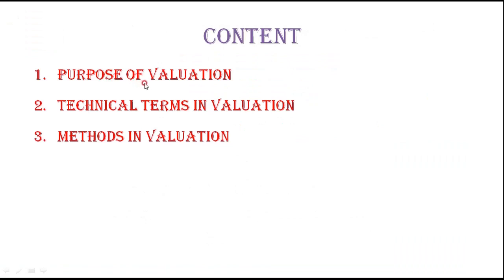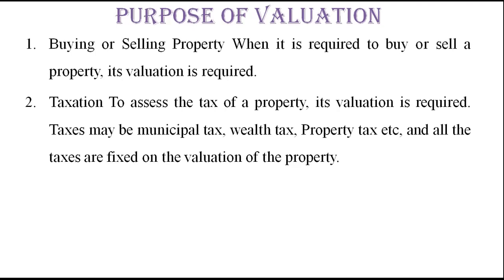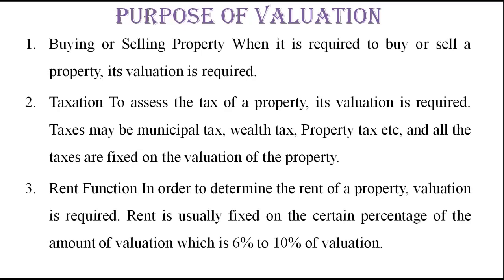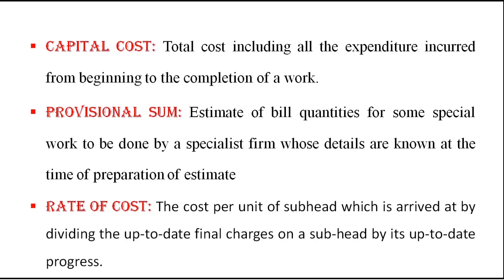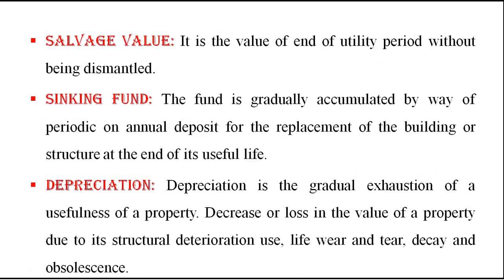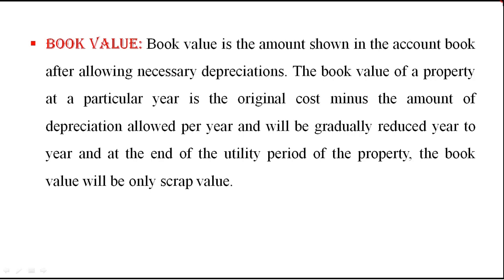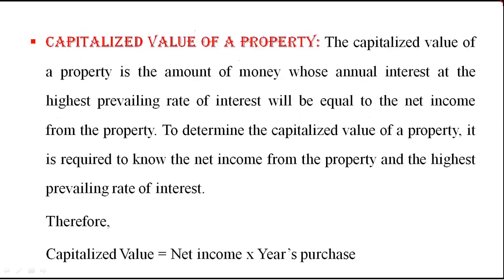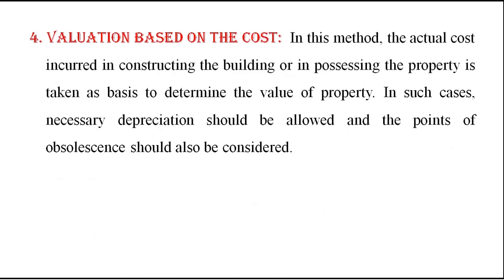JCE CV Estimation 15CV81 Valuation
Prof. Balasaheb Jamadar